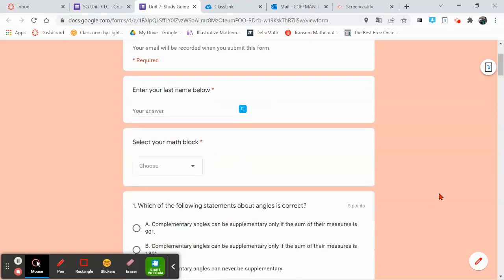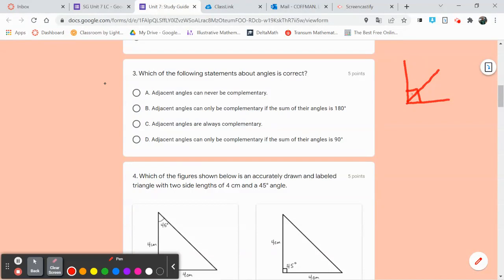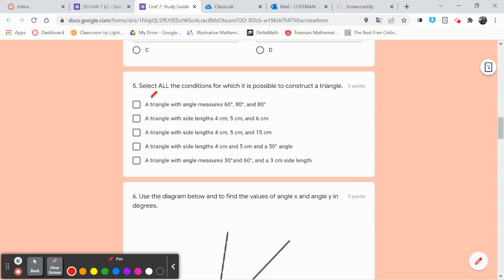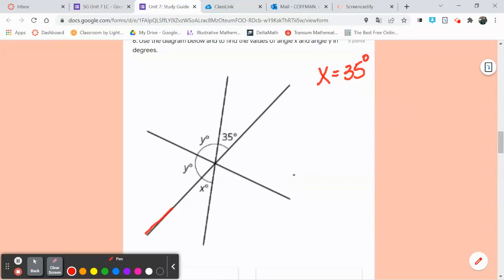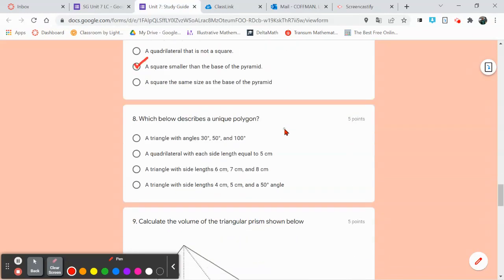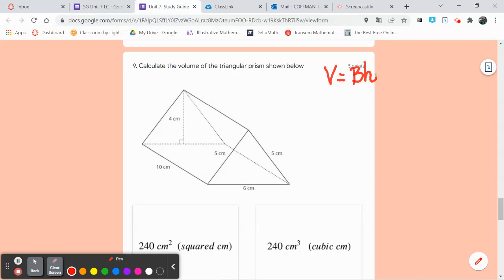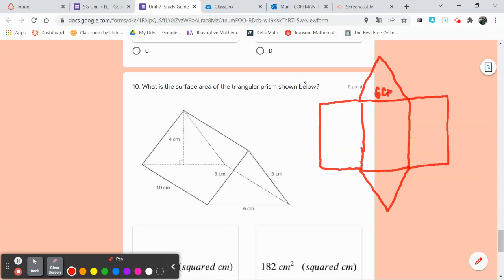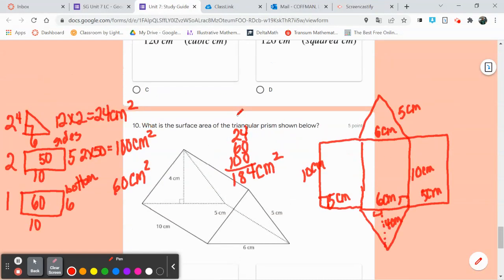Unit 7 Study Guide Teacher Help Video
Unit 7 IM Math Study Guide Help Video. All problems are modeled by Ms. Coffman to help review for the Unit 7 Assessment. Link to Study Guide to use with Google Forms app on cell phones: